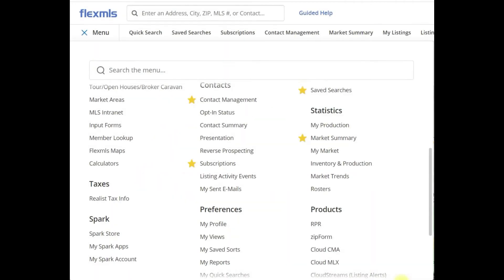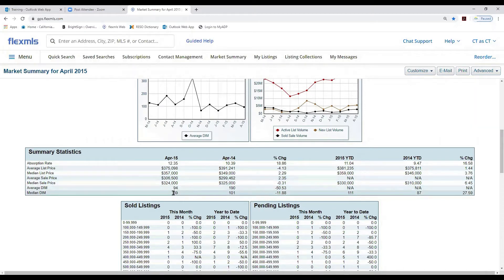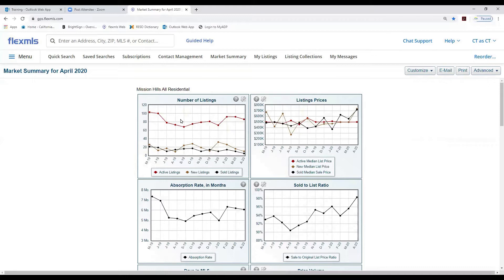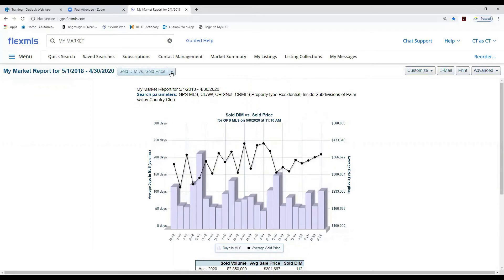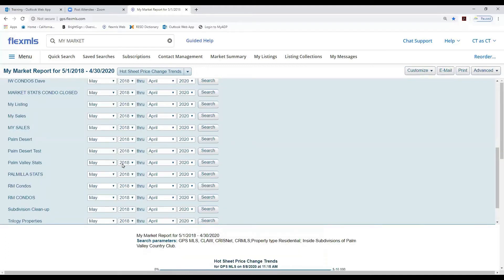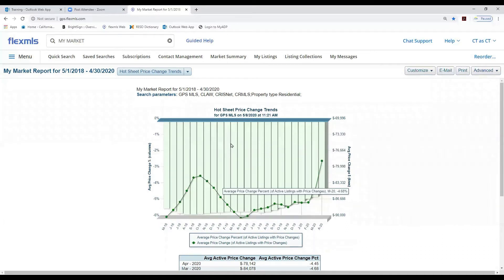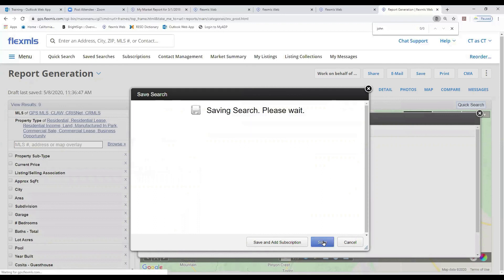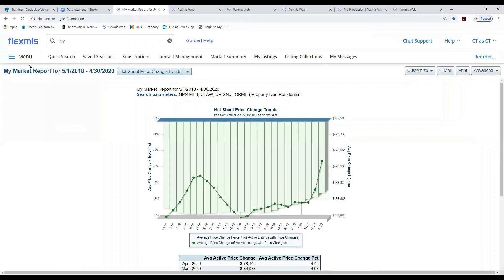CDAR Study Hall Webinar - Running Statistics in FLEX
If you were unable to make it to our CDAR Study Hall Webinar on Running Statistics in FLEX on May 8th, check it out in full here. This webinar covers how to run, share, and print statistical reports, market summary reports, summary statistics and more.